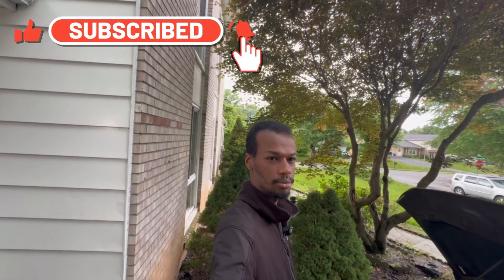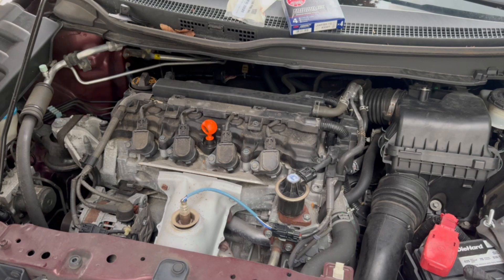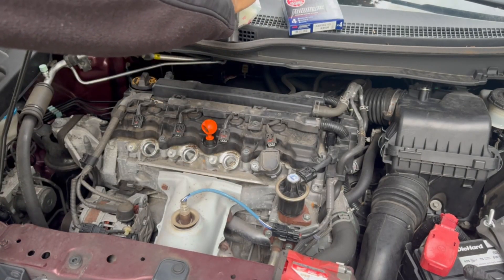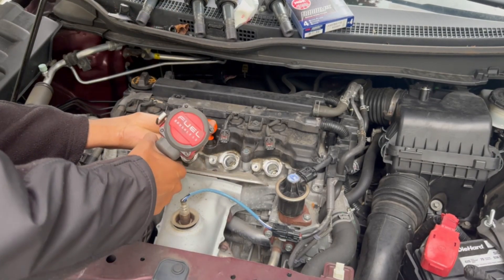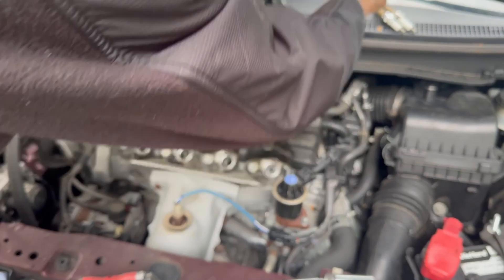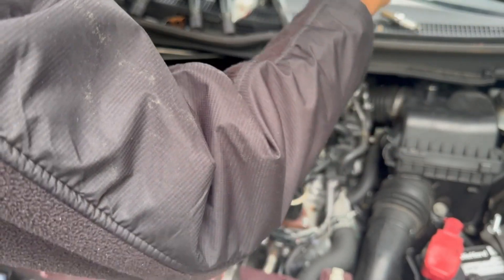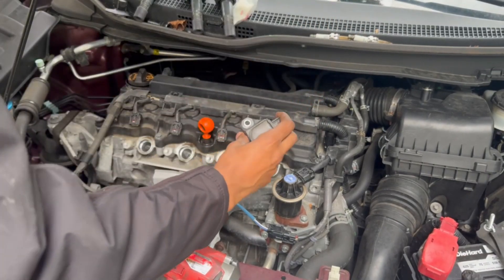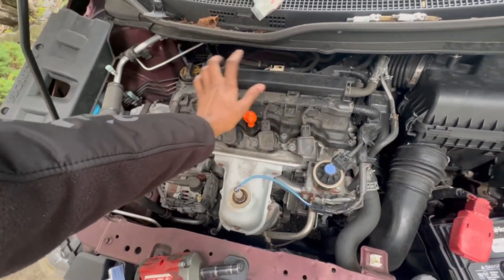How To Replace Spark Plug on Honda Civic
Welcome to Ebn C YouTube channel!!!